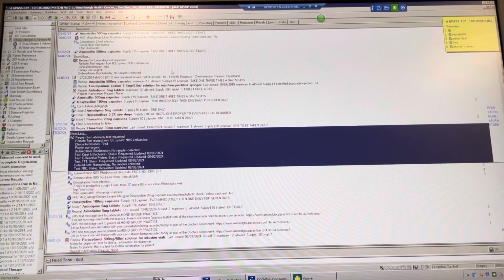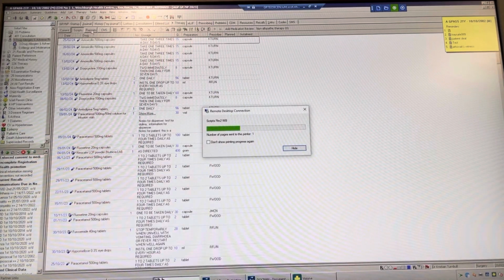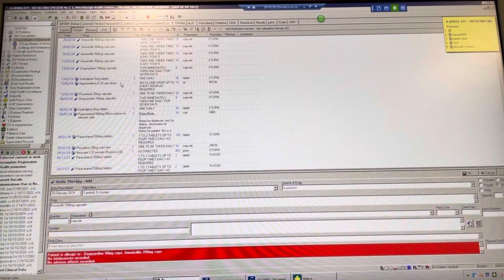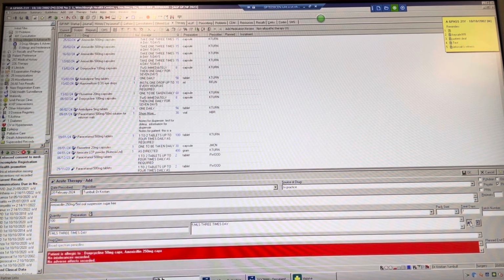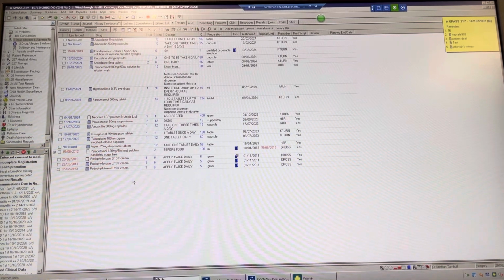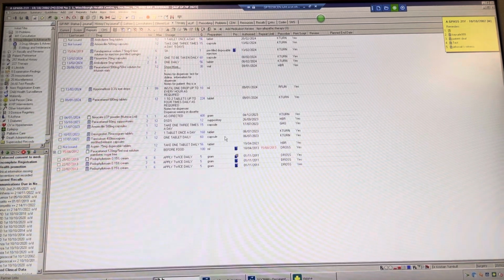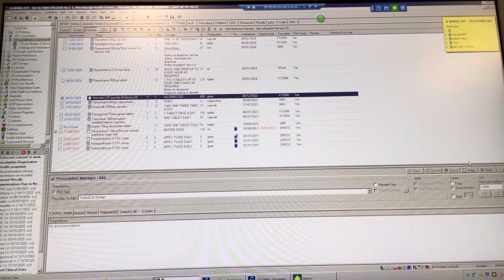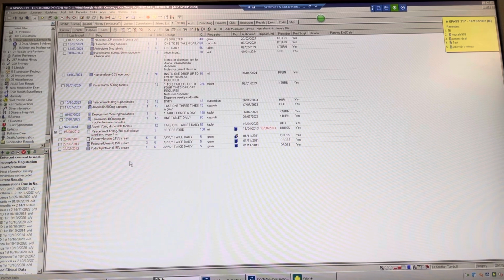5. Vision Prescribing